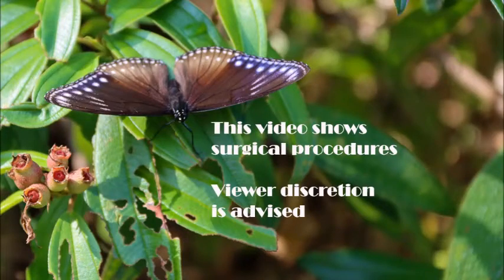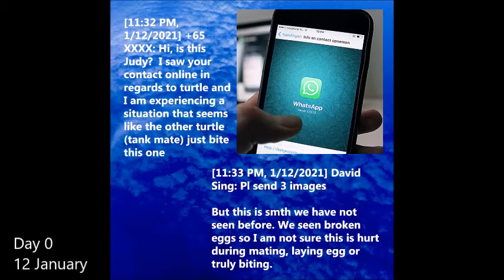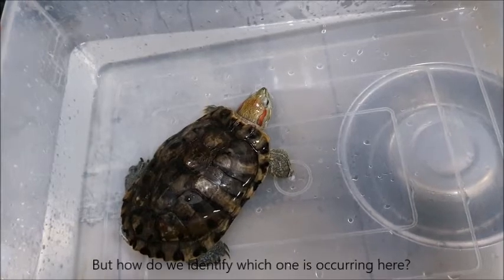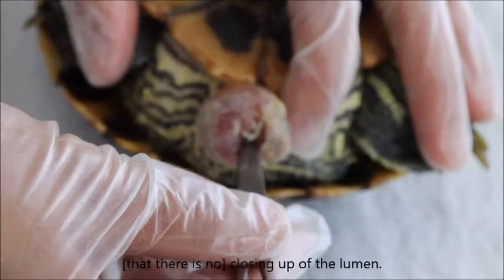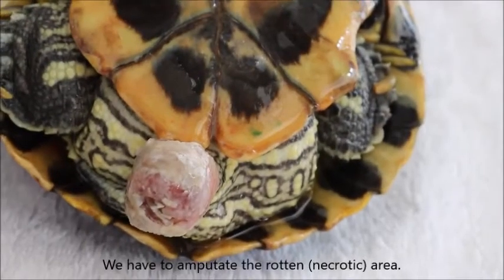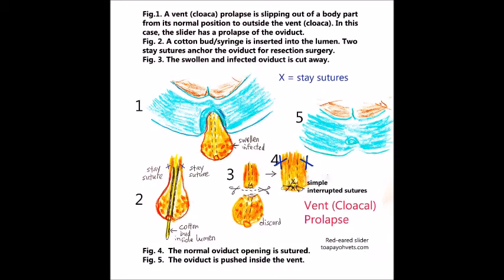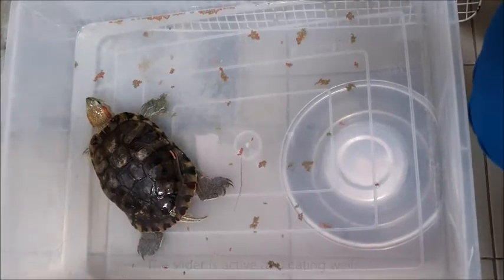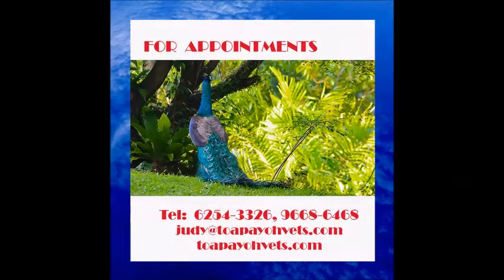Final Video. How to treat a red-eared slider that has her oviduct falling out.